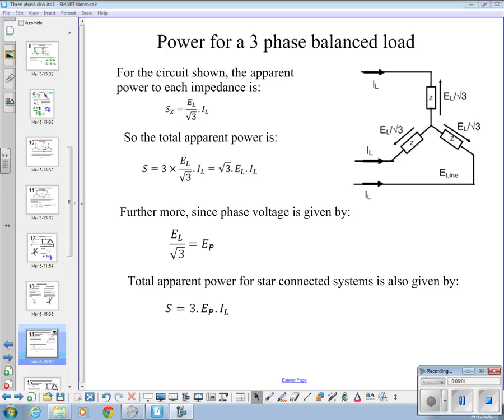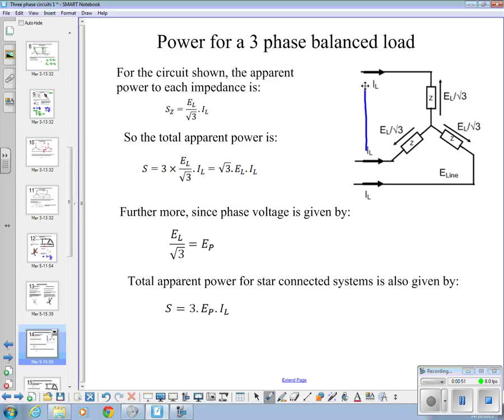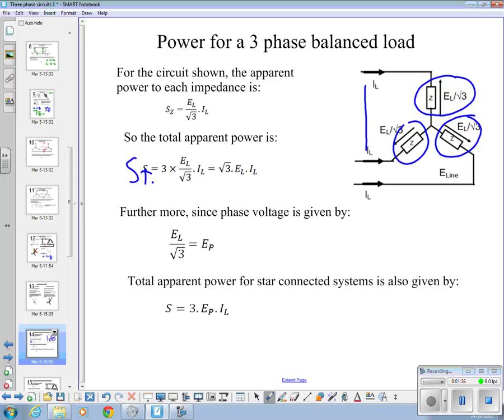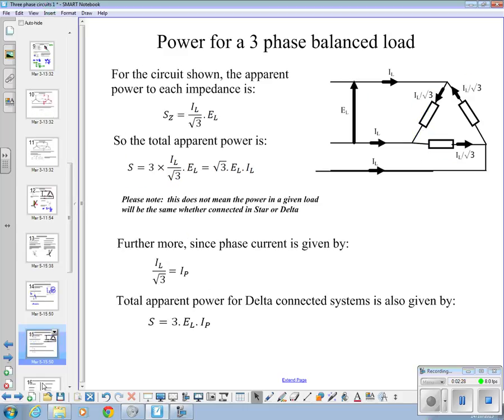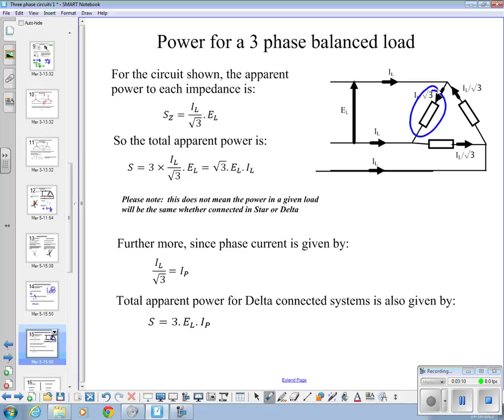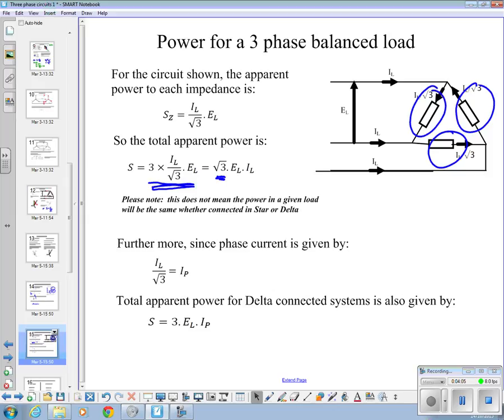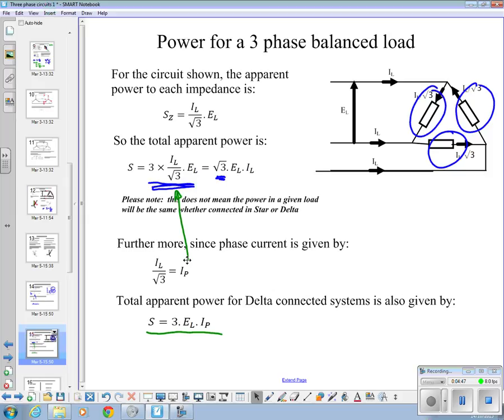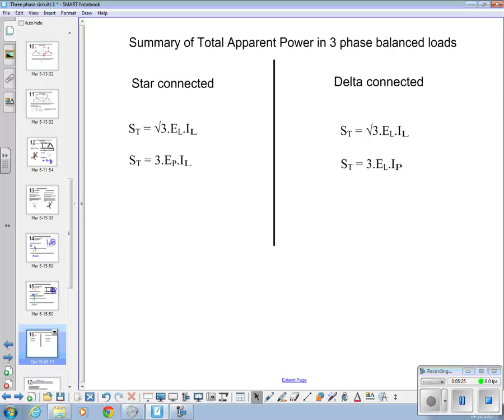October 14th Part 3 Power in balanced Star and Delta Loads